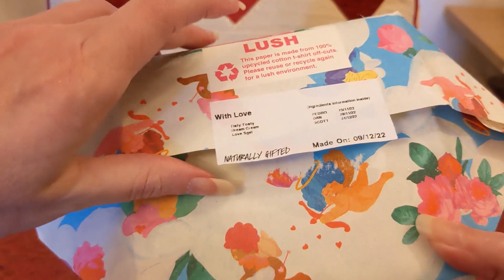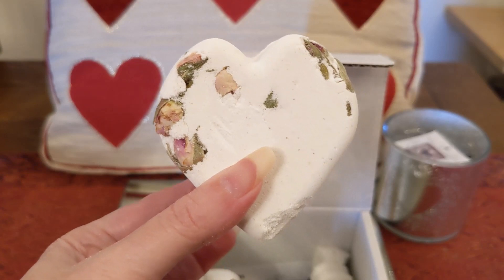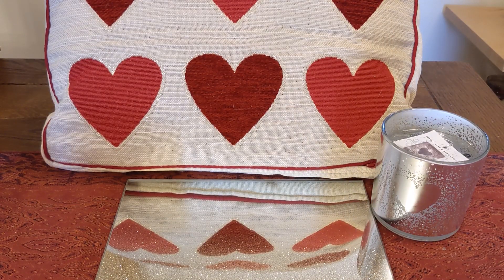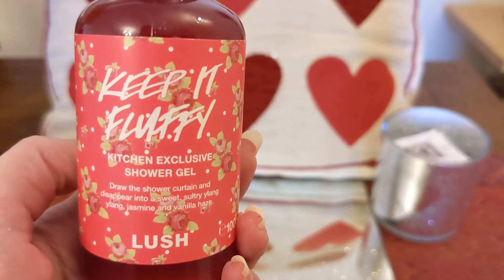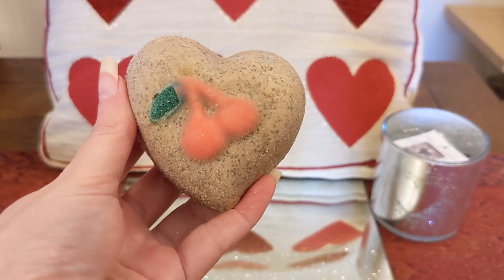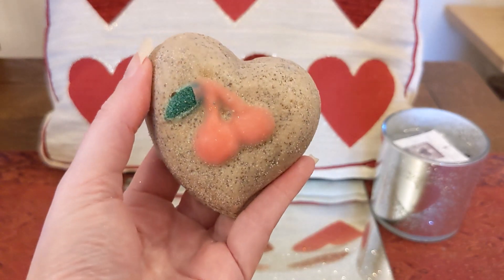LUSH VALENTINE'S DAY HAUL 2023 & LOVE SHOWER GEL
WELCOME TO MY LITTLE HAUL FOR SOME OF THE ITEMS FROM THE VALENTINE'S DAY RANGE. I GOT A FEW EXTRA BITS TOO.
LINKS TO THE ITEMS ARE BELOW.